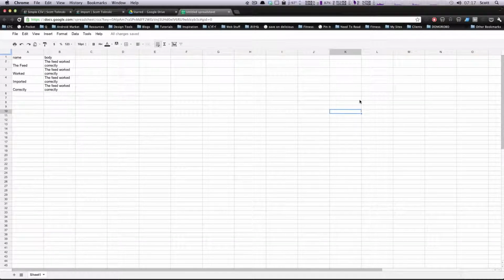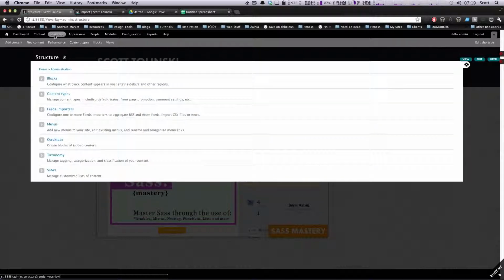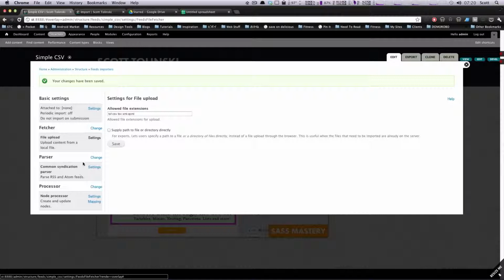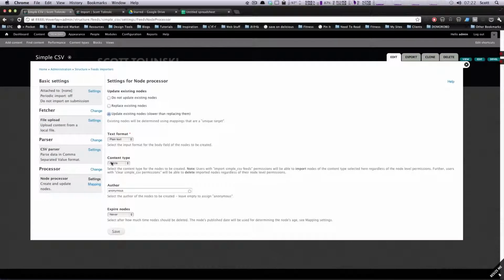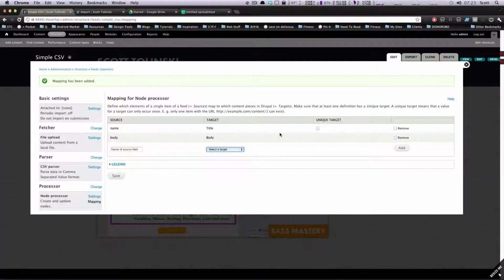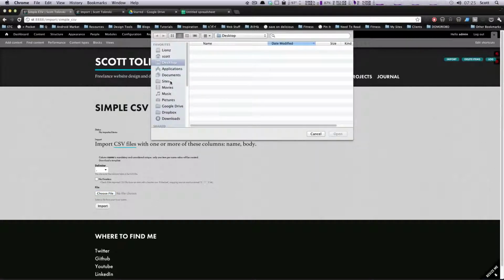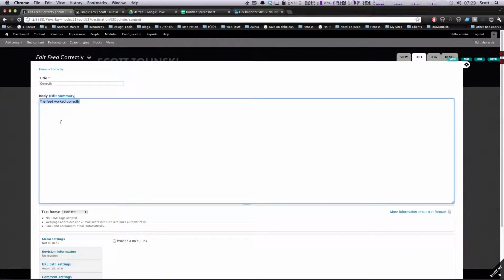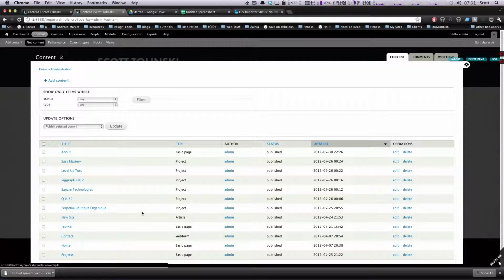Drupal Tutorials #47 Using Feeds to Create Content With CSV Files